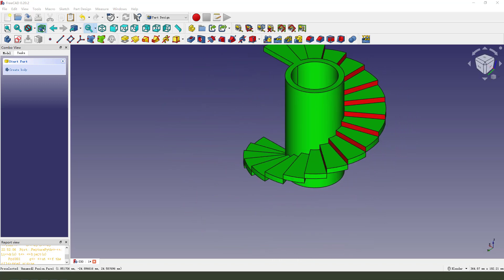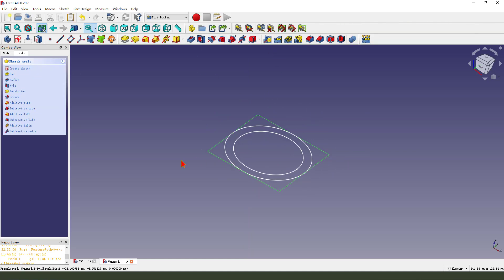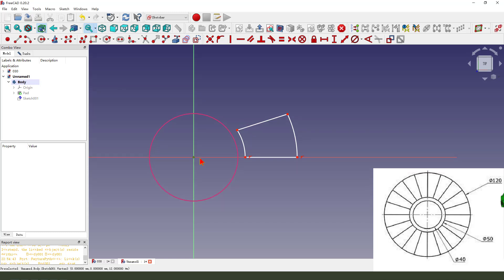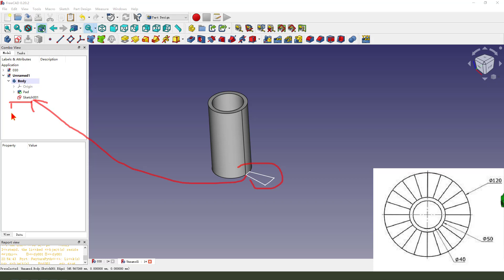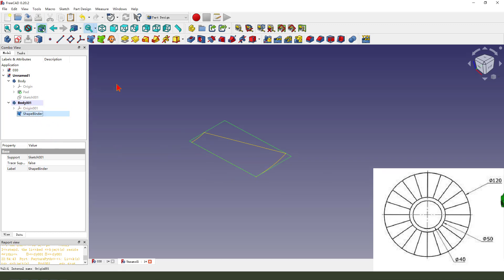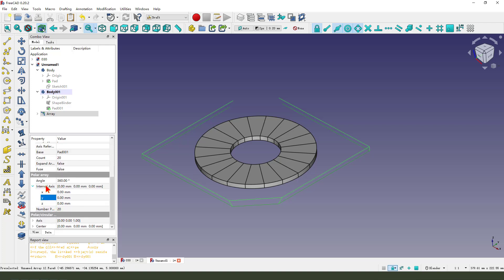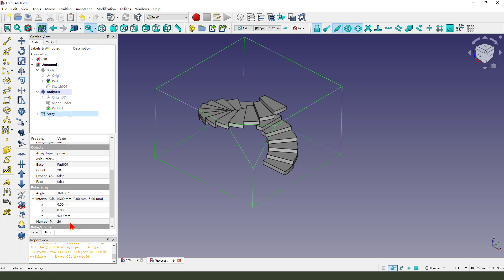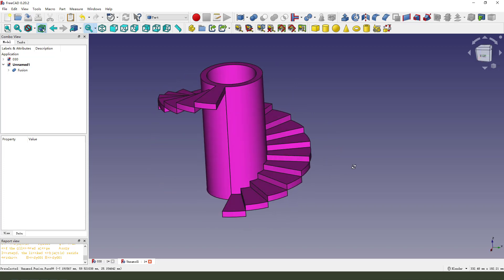FreeCAD Tutorial for beginners,basic model exercise-30 Spiral staircase